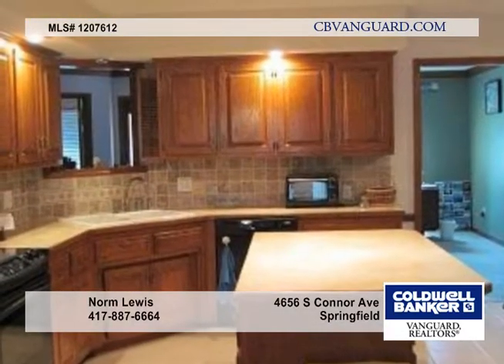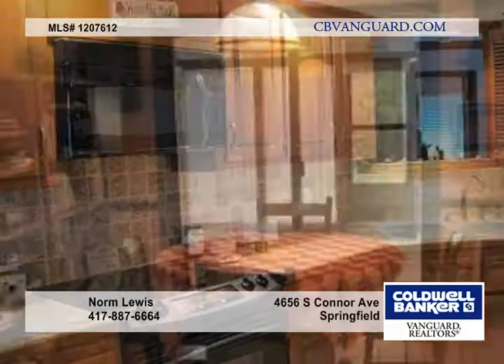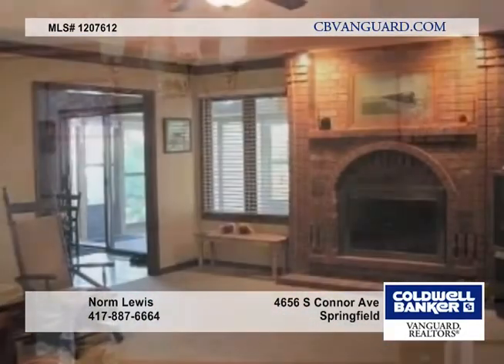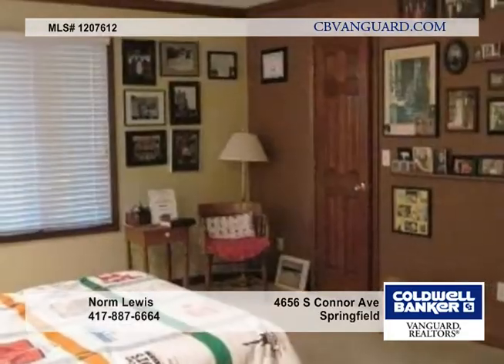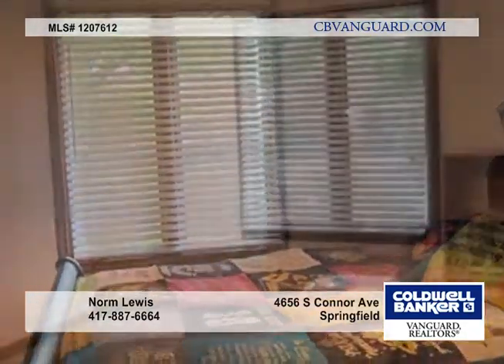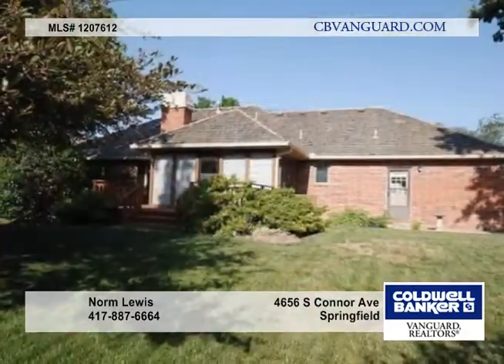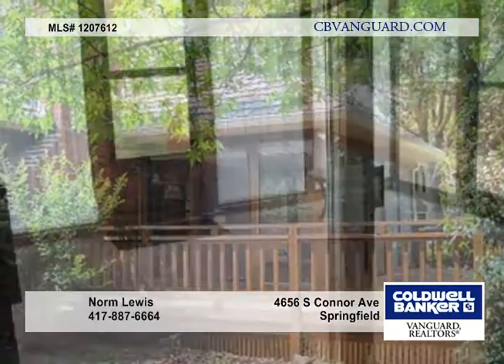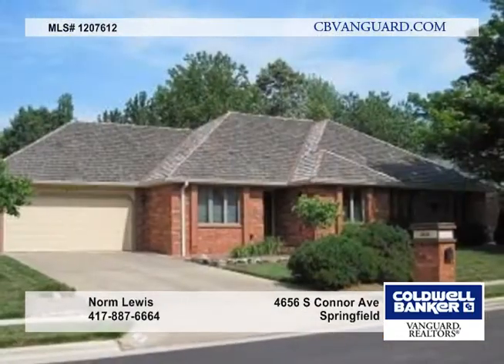Home for sale in Springfield, MO | $239,000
Located SE in Spring Creek- This well maintained home features 4 bedrooms, Formal Dining Room, A very nice Enclosed Sun Room, A manicured yard with sprinkler system and nice storage shed, New Heating &amp; Air Conditioning units, New Water Heater, Pull out drawers in pantry &amp; built in desk.